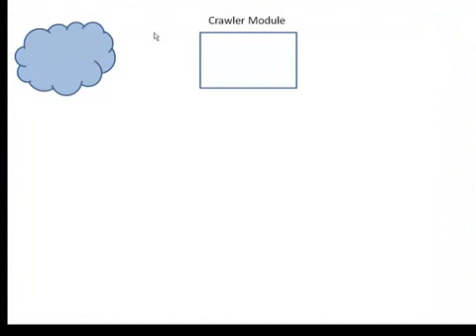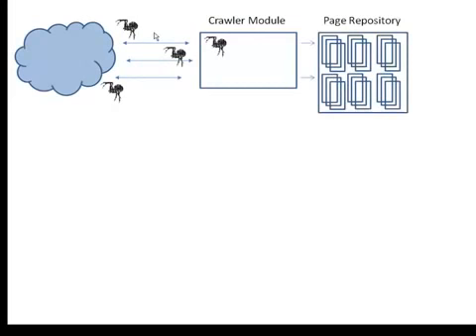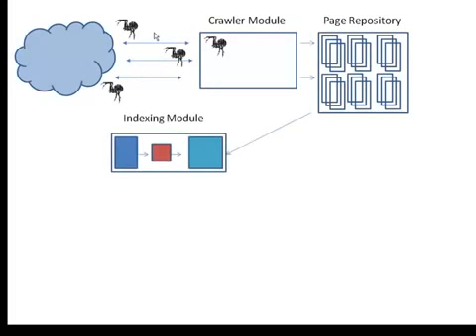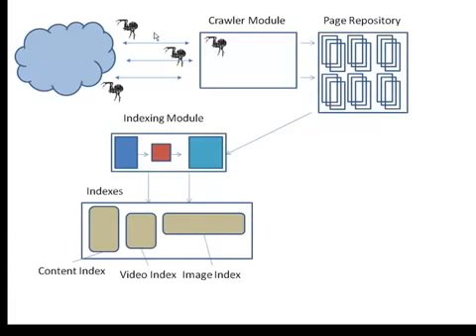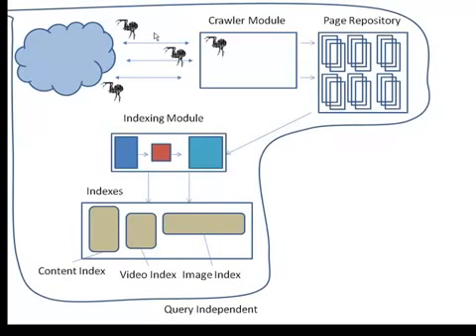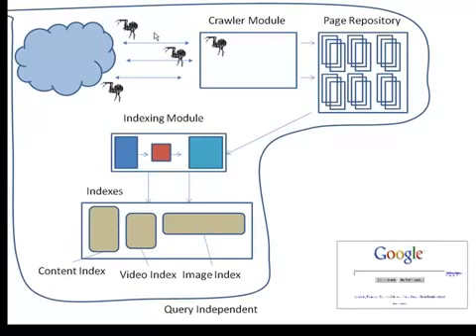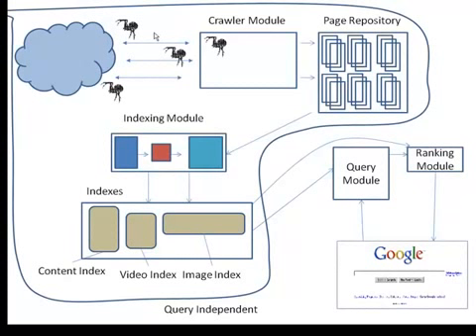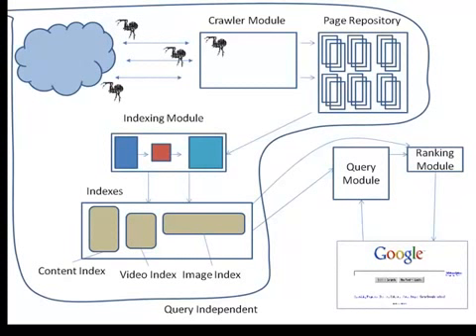Google - How does a Search Engine work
an explanation about search engine methodology